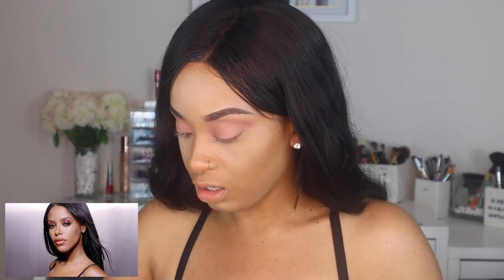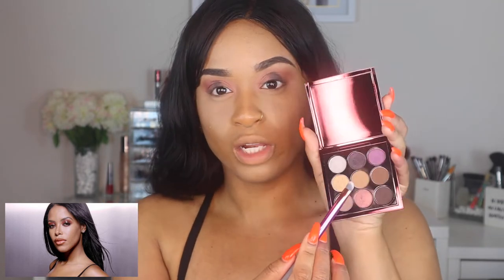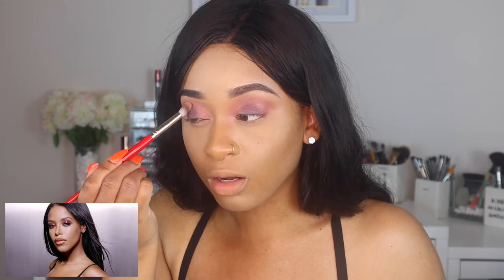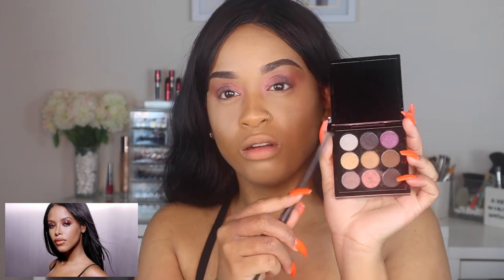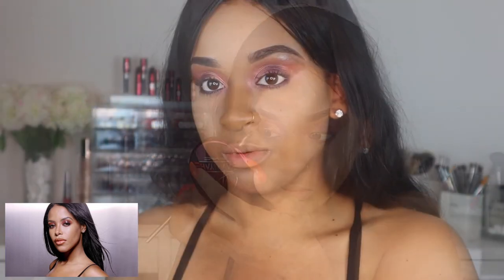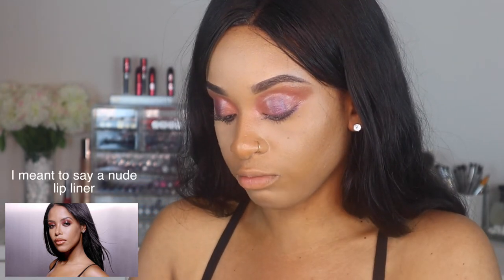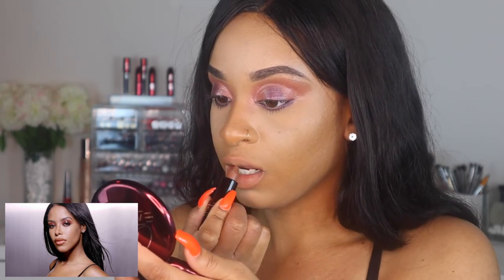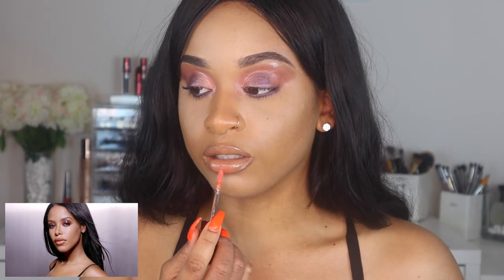My Aaliyah X Mac Inspired Makeup Tutorial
Wassup Loves ! Even though I wasn't a big fan of the collaboration I did the best I could to create a look with the products. Hope you all enjoy!

Song in the beginning: If your girl only knew: By Aaliyah